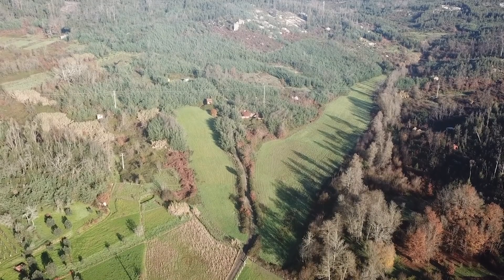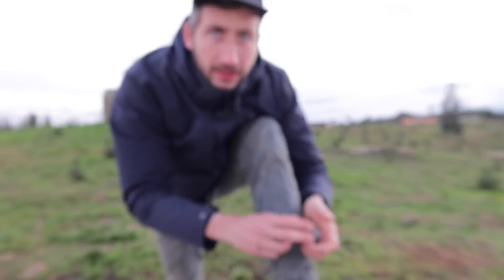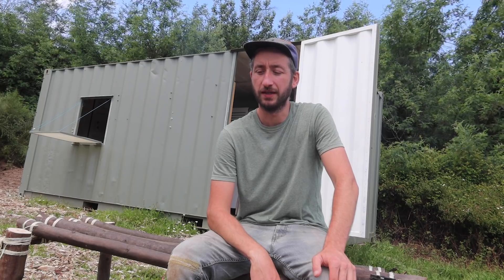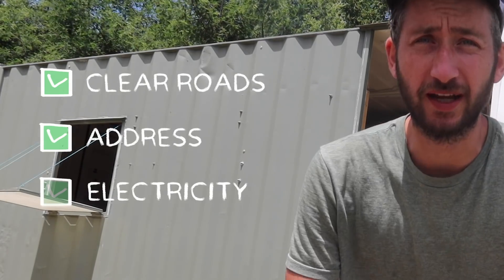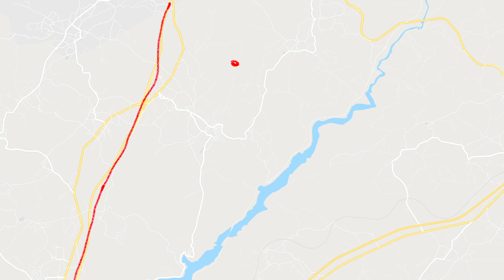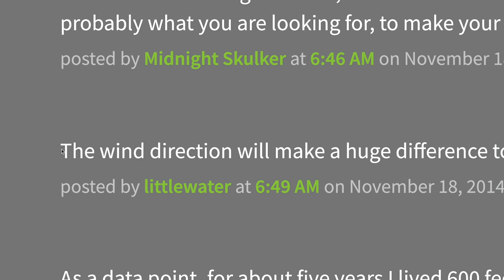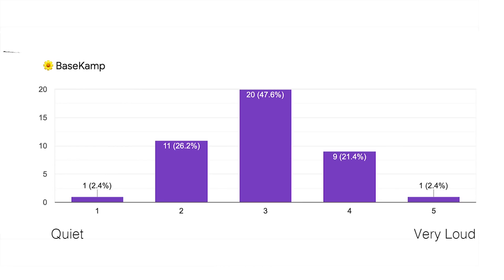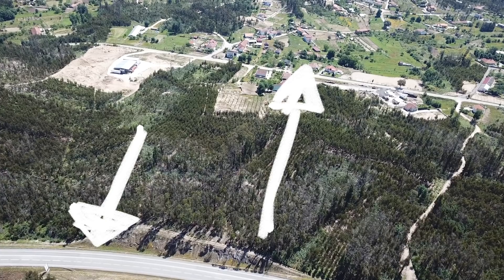#18 Our current p̶r̶o̶b̶l̶e̶m̶s̶ challenges. HIGHWAY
Support.projectkamp.com do it

Or

Hangout in our online community. also cool